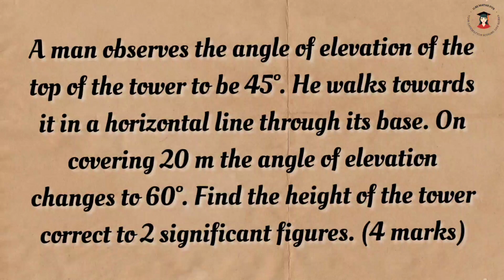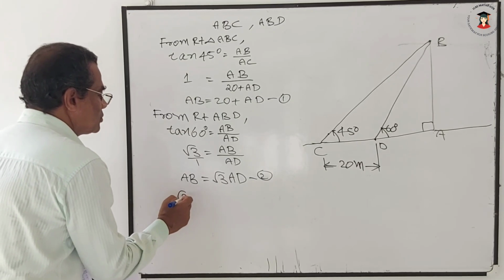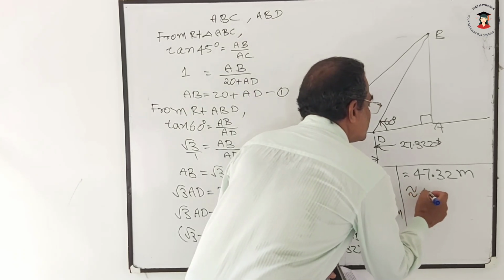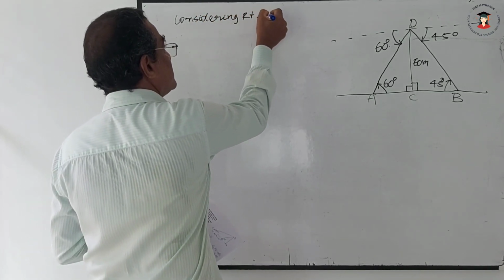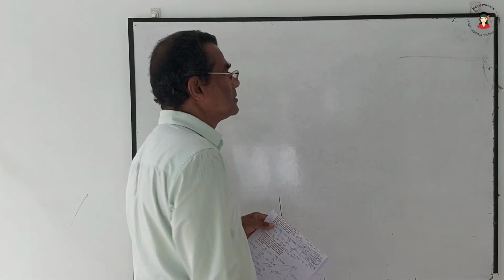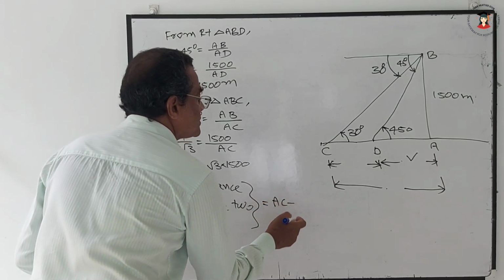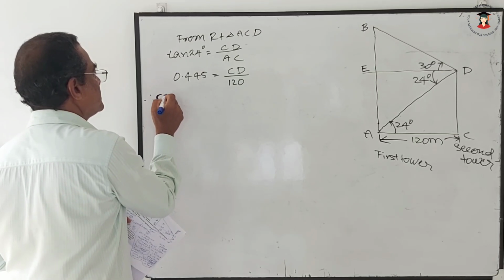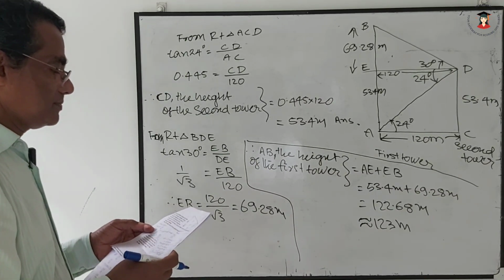heights and distances class 10 icse pyq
Welcome to ICSE Maths Hub! In this video, we present Part 2 of our comprehensive series on "Heights and Distances" for Class 10 ICSE. Covering previous years' questions from 2000 to 2023, this video provides detailed solutions to help you master this important chapter. Strengthen your problem-solving skills and boost your exam preparation with clear, step-by-step explanations. Perfect for students aiming to excel in their ICSE mathematics exams.

it covers
pyqs class 10 maths icse
pyqs class 10 maths icse height and distance solutions